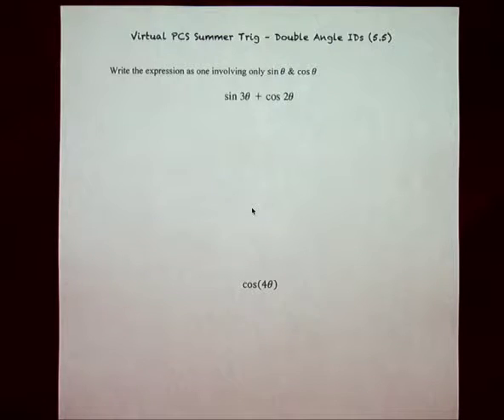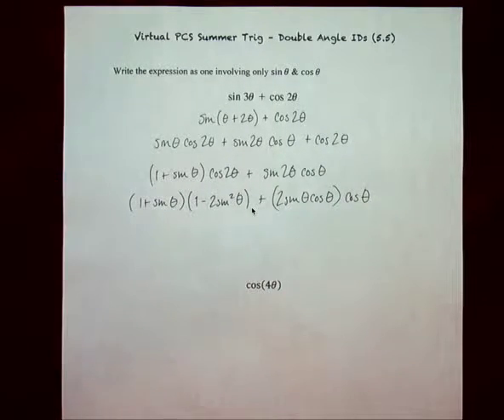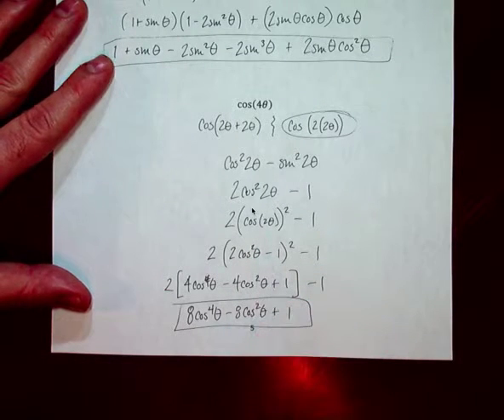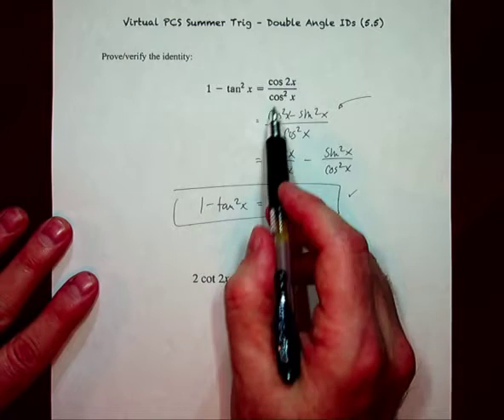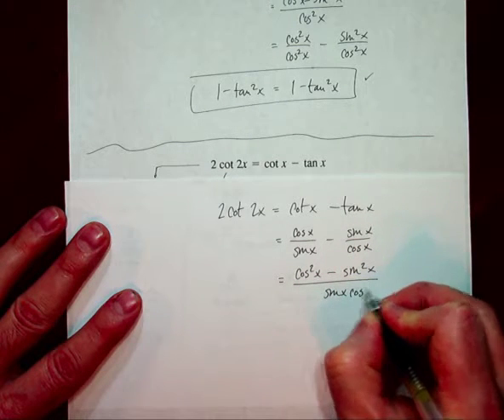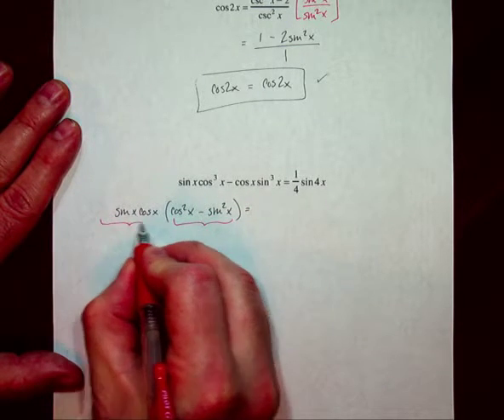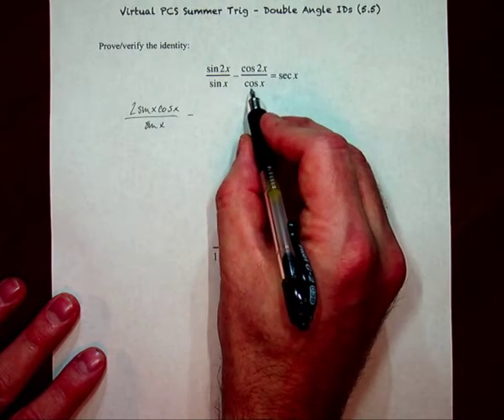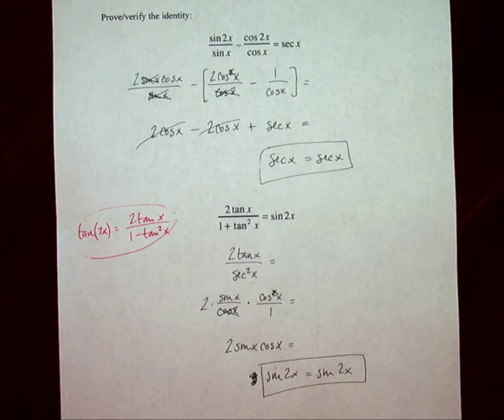Summer Trig - 5.5 Double Angle IDs - video 2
Virtual PCS (Almost) Calculus - Double Angle IDs - verifying IDs